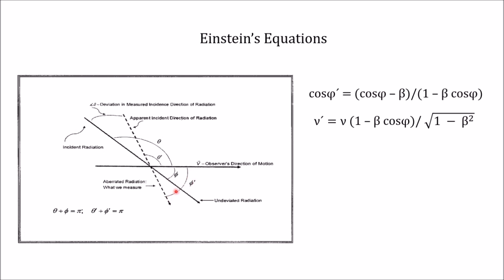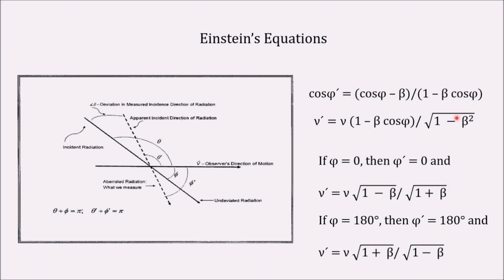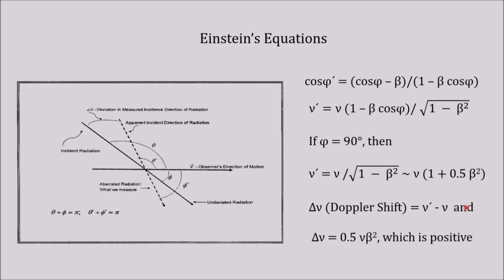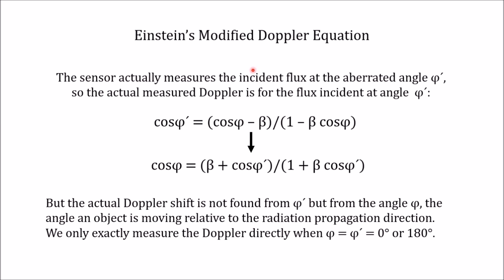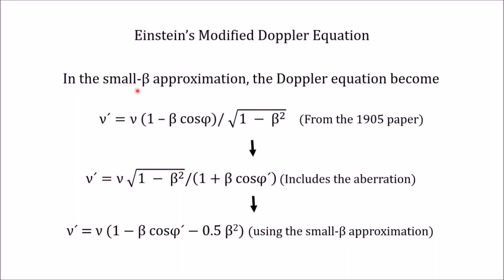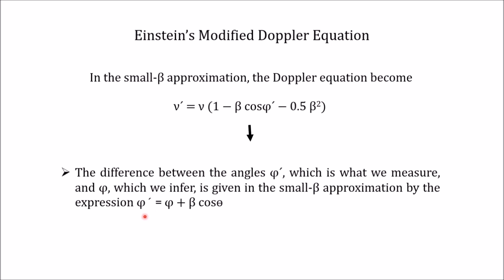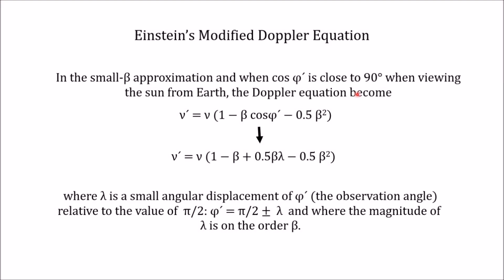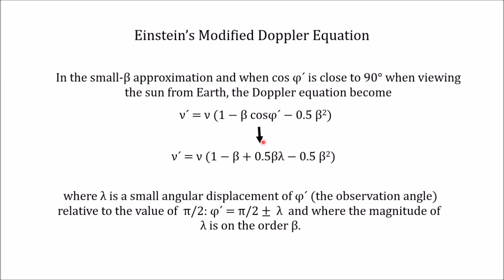Video 16 on What is Wrong with Modern Physics....How to Use the Doppler and Aberration Physics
The broad topics in Video 16 are described in the descriptions supplied for Videos 13, 14, and 15 in this series of videos. The visual materials and associated discussions are more integrated in Video 16 than discussed in the previous three videos. The goal is to show how the Doppler and aberration effects are integrated into individual scenarios with scenarios associated with making measurements. In the next video, Video 17, we show how the doppler and aberration effects impact how various sensor systems actually work. From a technological perspective, the inclusion of the aberration has only become important in the space age. However, from an academic perspective, lack of understanding of the impact of the aberration on what sensors measure has led to errors, omissions, and a lack of clarity in understanding exactly what the sensors are measuring.